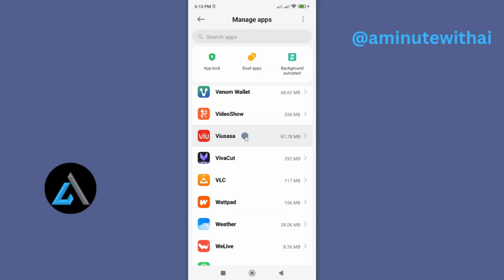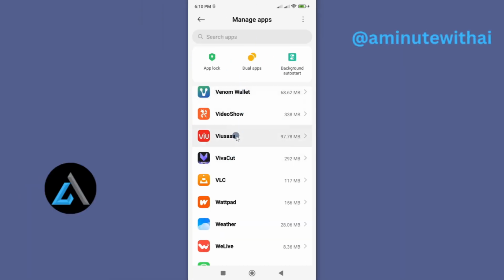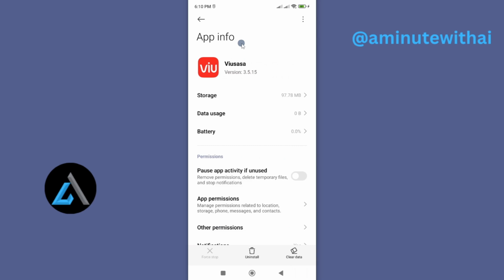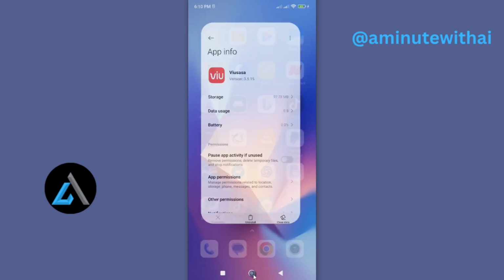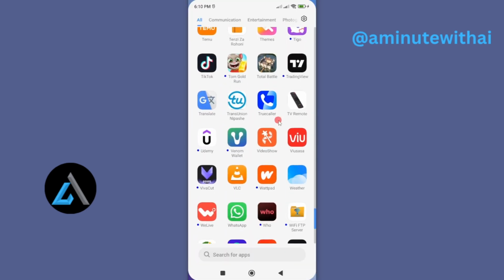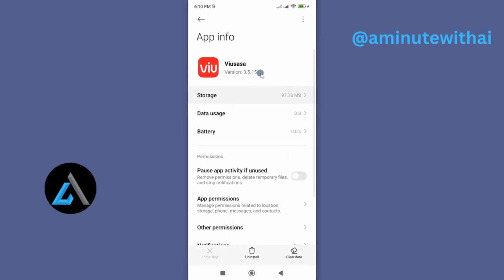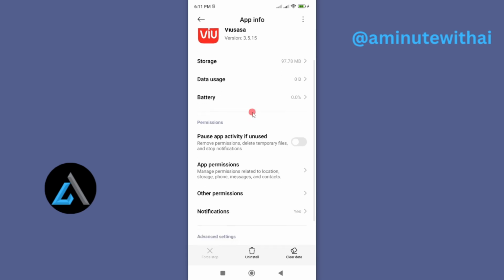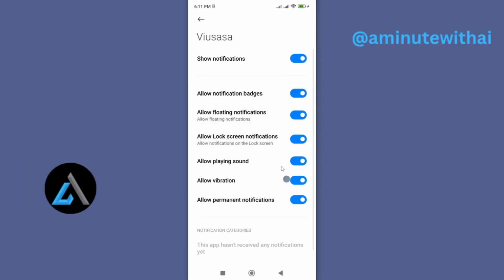How To Permanently Stop Viusasa App Pop Up Notifications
Are Viusasa app pop-up notifications bothering you? In this tutorial, I’ll show you how to permanently stop those constant alerts by adjusting your app and phone settings. Follow these simple steps to enjoy a distraction-free experience on Viusasa.